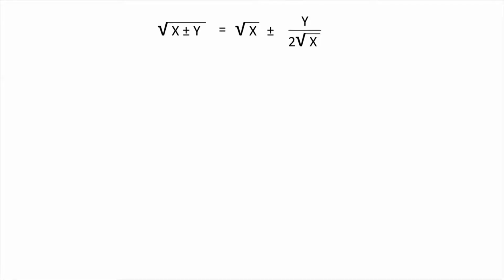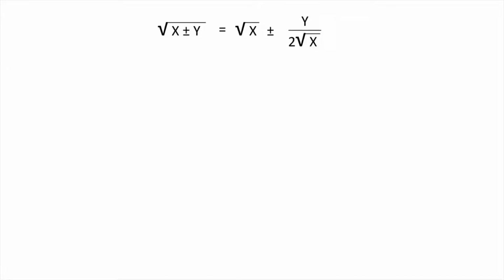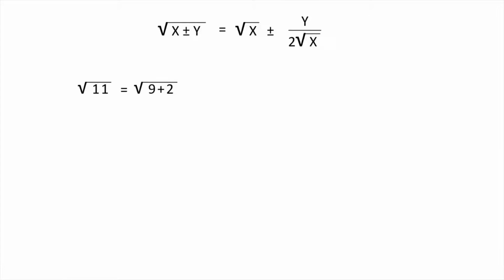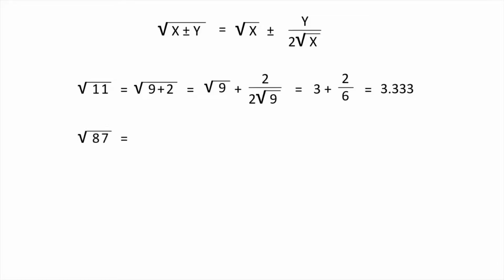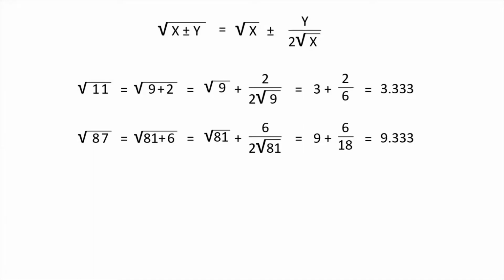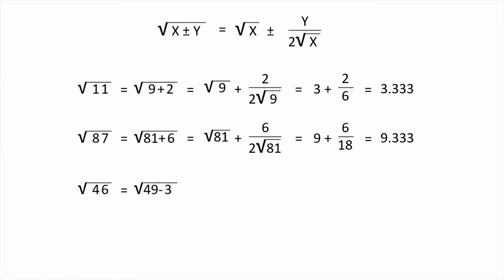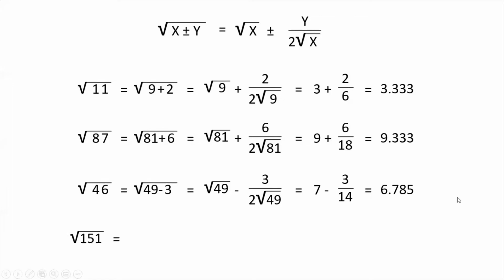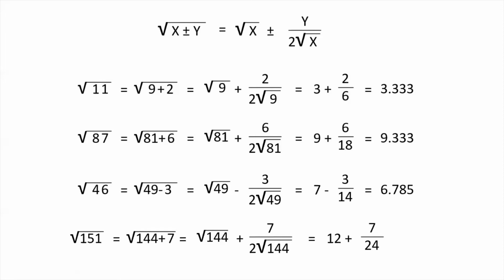Very easy method to find square root of any non perfect squares in 5 seconds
Maths Fun
Fun and Learn with Yatin (FLY)

Government Exams:
Bank Exams, IBPS, SBI PO, RBI, LIC AAO, UPSC NDA, NDA, BARC Exam, BARC, UGC NET, CSIR NET, UGC